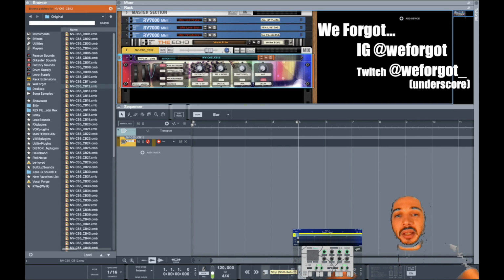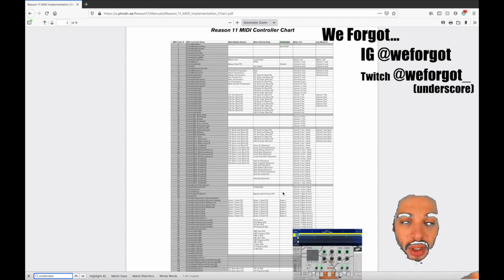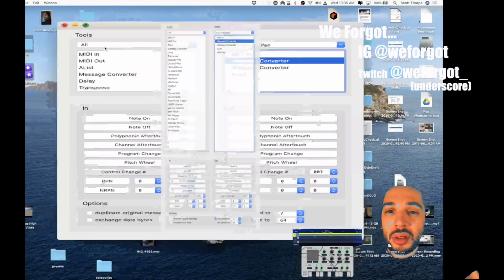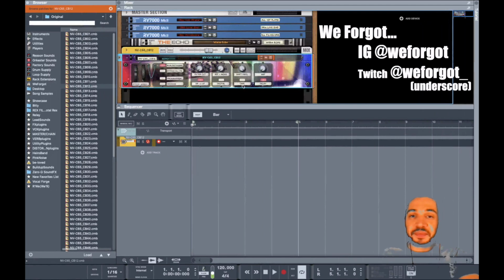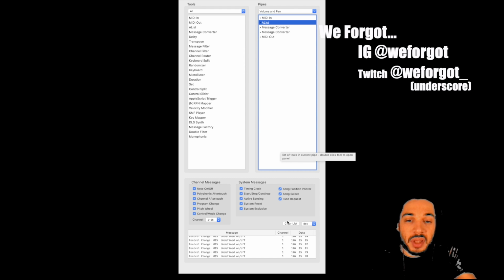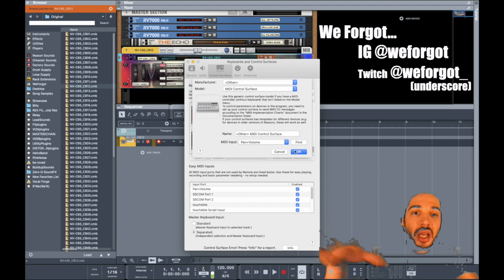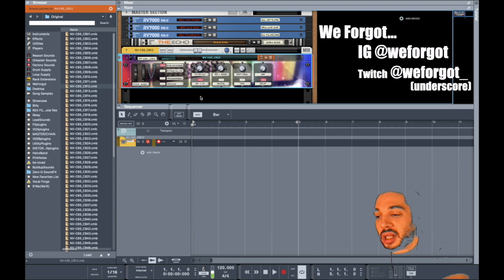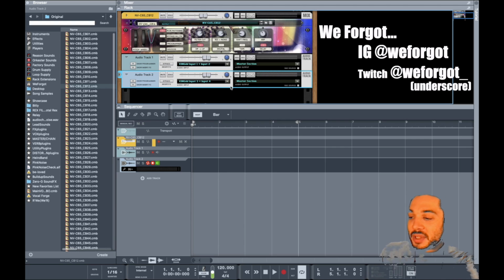How I use Korg Gadget (iPad) with Reason (MacOS)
Starting to make tutorials. This tutorial is on how to set Korg Gadget "Taipei" (control external midi inside Korg Gadget) to natively control the knobs on a selected Reason Combinator and the volume and pan knob on a selected track (the cc's from one can sometimes effect the other)

*underscore

Thanks!